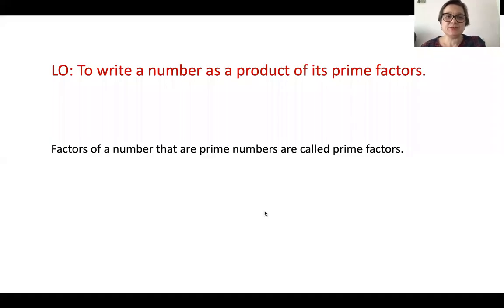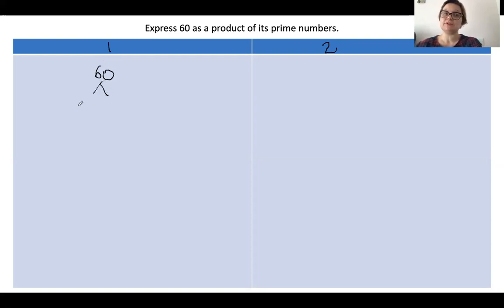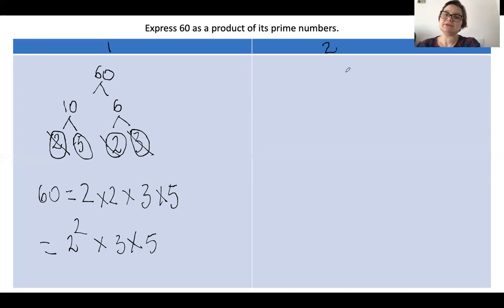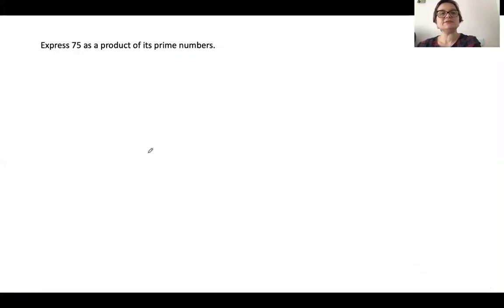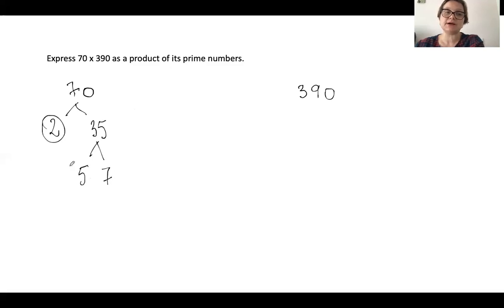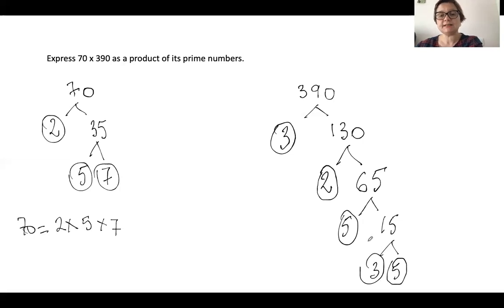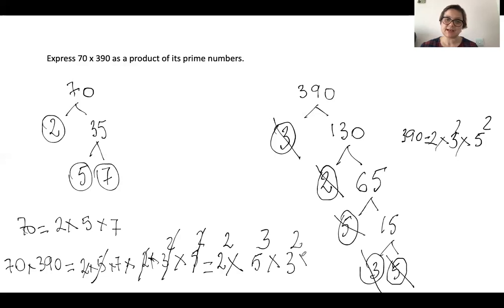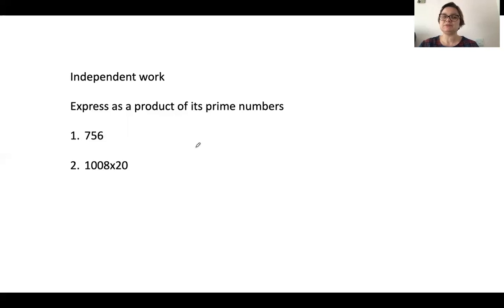Prime factor trees, lesson 12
Learn how to express numbers as a product of their prime factors.